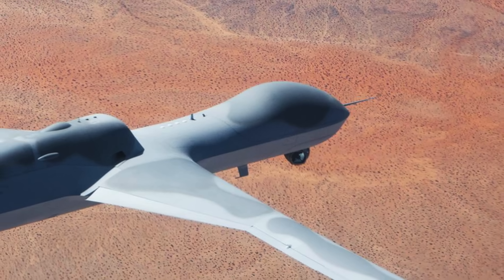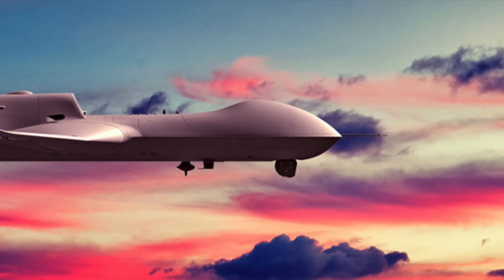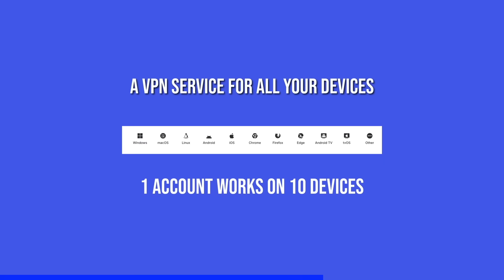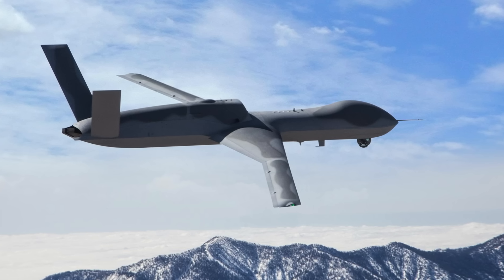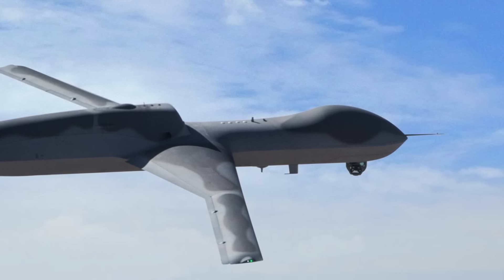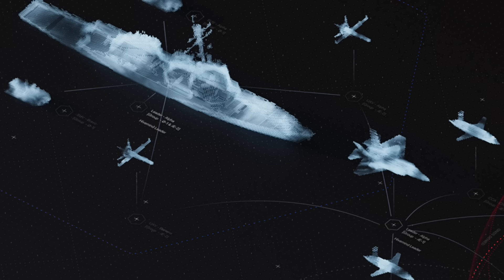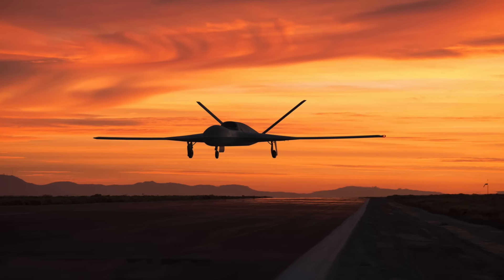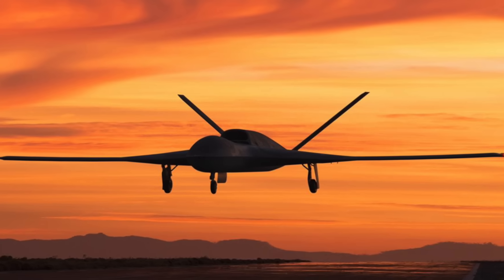Why the MQ-20 Avenger with Shield Hivemind AI could be the future of warfare ?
According to a General Atomics-Aeronautical Systems (GA-ASI) statement, in a “first-of-its-kind” test on June 11, MQ-20 Avenger, equipped with Shield AI’s Hivemind autonomy software, successfully executed a simulated autonomous shootdown.
The test involved the Avenger operating in an environment with multiple live and virtual aircraft, with Shield AI noting that the UCAV’s digital twin also participated in the exercise.
This marked the second test of the MQ-20 integrated with Shield AI’s autonomy software;  the previous trial was conducted in February.

In this video, Defense Updates analyzes why the MQ-20 Avenger with Shield Hivemind AI could be the future of warfare ?

Chapters:
0:00 TITLE
00:11 INTRODUCTION
01:00 SPONSORSHIP - NordVPN
01:34 TEST
04:15 MQ-20 AVENGER
05:43 SHIELD AI’s HIVEMIND
07:03 ANALYSIS